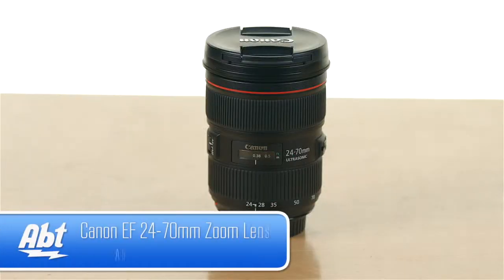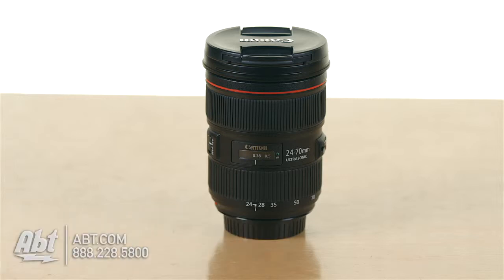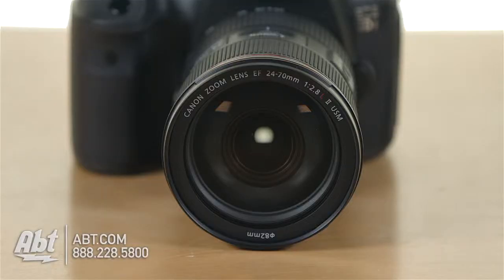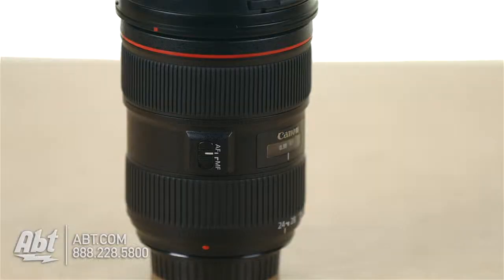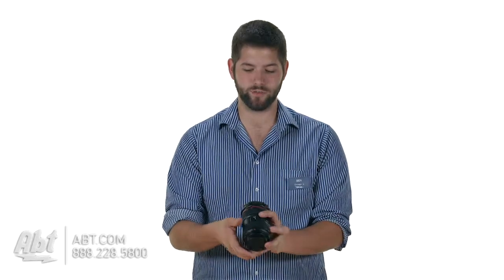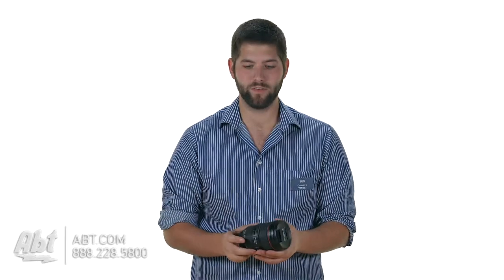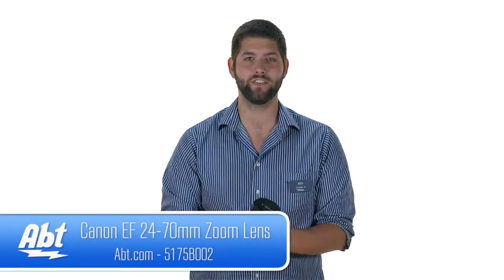Canon EF 24-70mm Standard Zoom Camera Lens 5175B002 - Overview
Meeting the ever-increasing demands on image quality that digital photography brings the redesigned EF 24-70mm f/2.8L II USM is the latest update to the acclaimed L-Series of EF optics re-establishing a new standard for superb optics high-end durable construction and performance in professional zoom lenses. A standard focal length zoom lens it features a large aperture throughout its focal length. Featuring the latest advances in optical lens design it utilizes 1 Super UD lens element and 2 UD lens elements that help minimize chromatic aberration in the periphery at wide-angle as well as reduced color blurring around the edges of the subject. In addition 2 types of aspherical lenses are combined to help reduce spherical aberration over the entire image area as well as through the full zoom range. Optimized lens coatings also help ensure exceptional color balance while minimizing ghosting. The lens is also equipped with a circular 9-blade diaphragm for beautiful soft backgrounds. A ring-type USM and high-speed CPU with optimized AF algorithms enable silent and fast autofocusing. Built for the rigors of professional use as well as to meet the increased number of shots available with digital photography its constructed with improved dust sealing and water resistance while fluorine coatings on the front and rear lens surfaces help reduce soiling smears and fingerprints. A zoom lock lever locks the zoom position at the wide end for safe transporting while attached to an EOS DSLR camera over the shoulder.
Specifications:
• Focal Length & Maximum Aperture: 24-70mm 1:2.8
• Lens Construction: 18 elements in 13 groups
• Diagonal Angle of View: 84° - 34°
• Focus Adjustment: Inner-focusing with USM
• Closest Focusing Distance: 0.38m/1.25 ft.
• Zoom System: Rotating Type
• Filter Size: 82mm